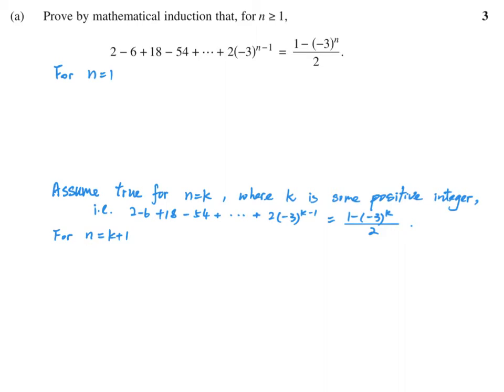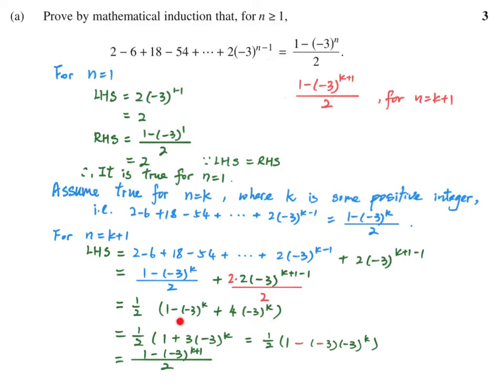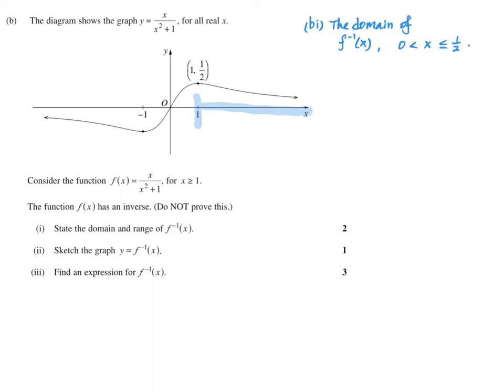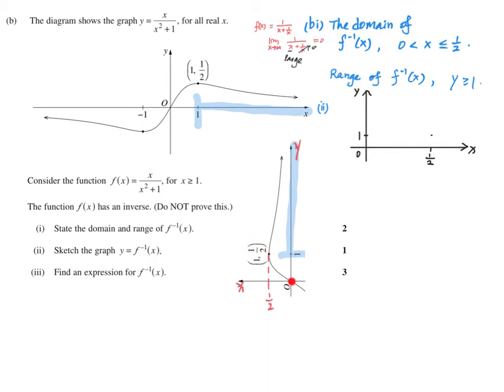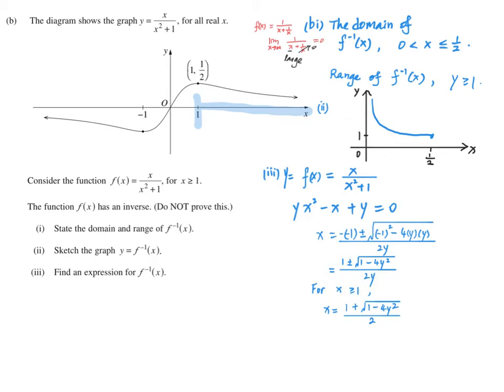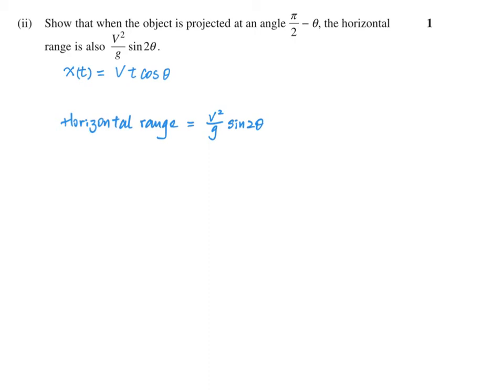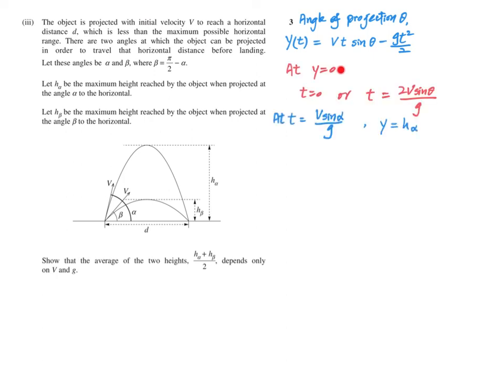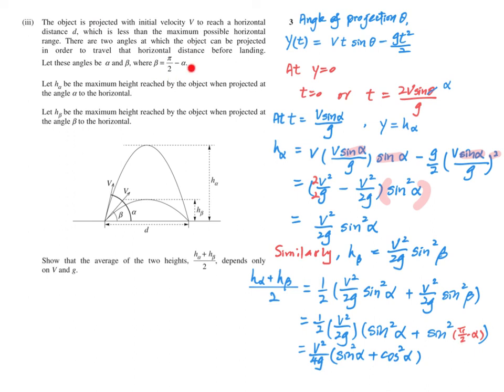2018 HSC Maths extension 1 Q13